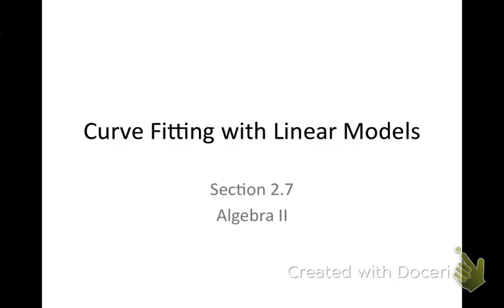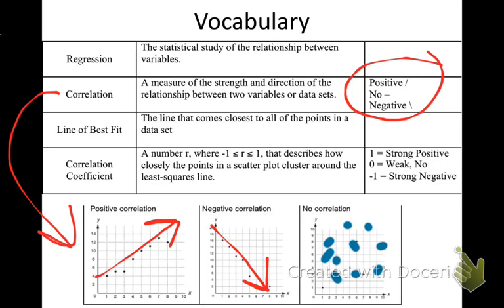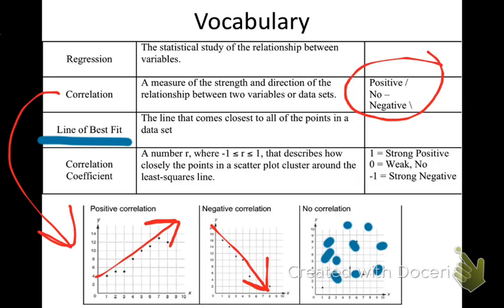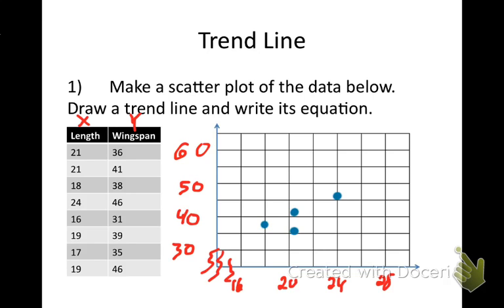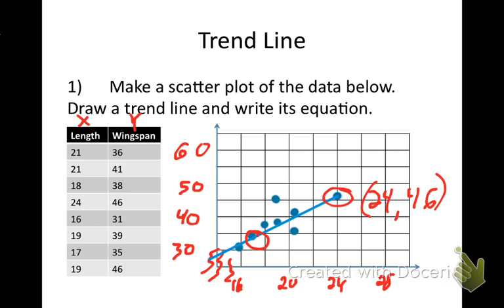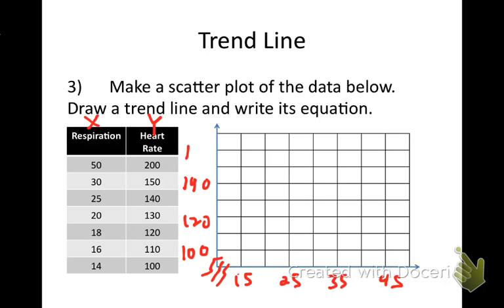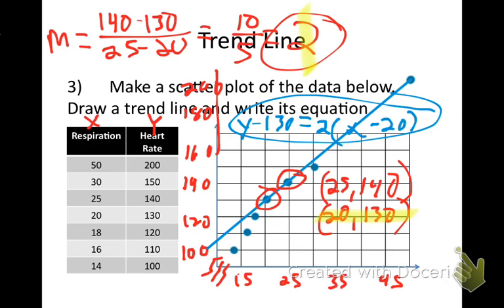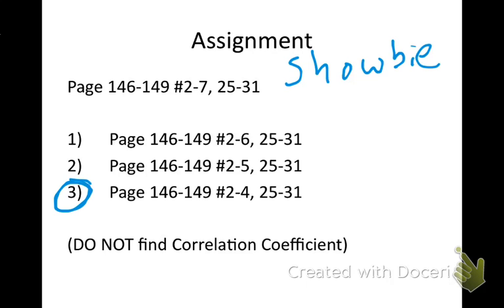Algebra II Section 2.7 (Curve Fitting in Linear Models)